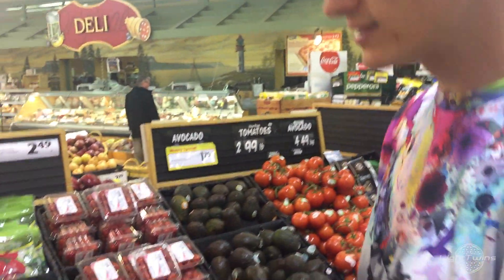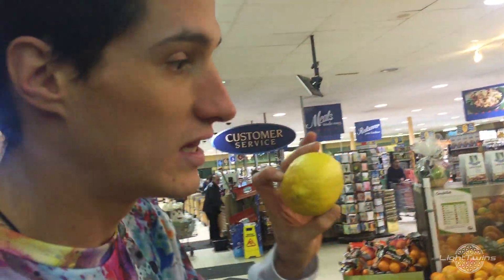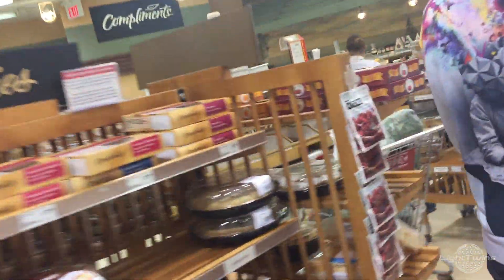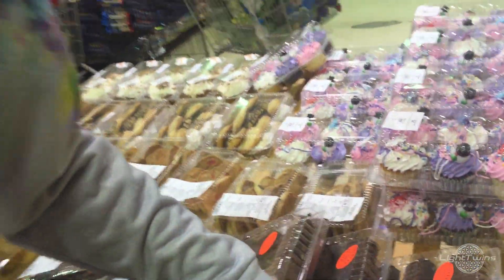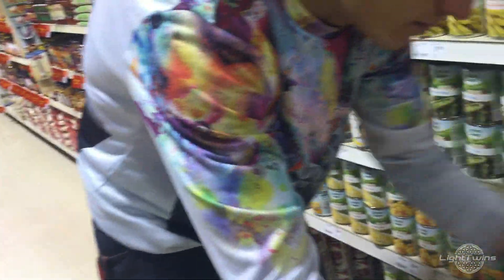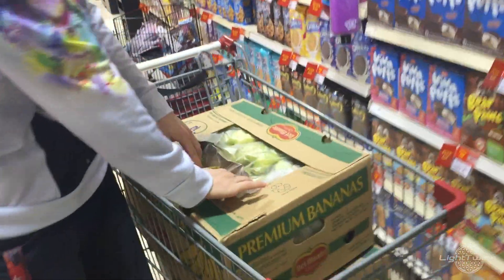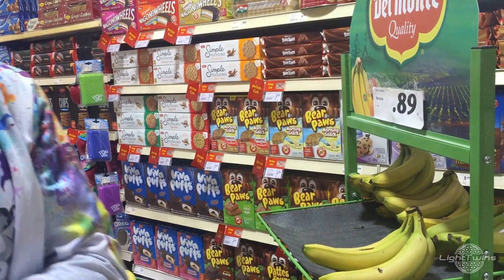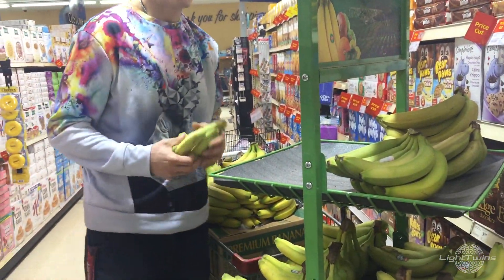Vegan Weekly Bodybuilding Grocery Shop On A Budget Pt.6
Vegan Weekly Bodybuilding Grocery Shop On A Budget Pt.6 - We want to prove that shopping healthy and vegan doesn't have to be expensive. Also that you really can find everything you need to have a meals that will keep you carbed up and taste great.